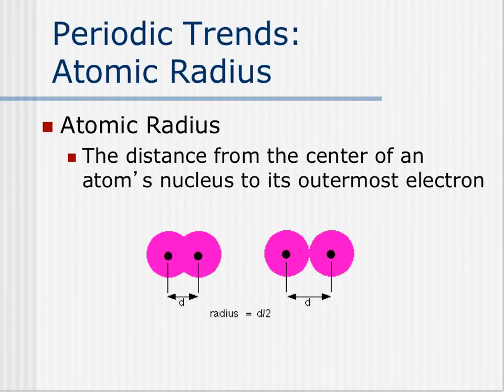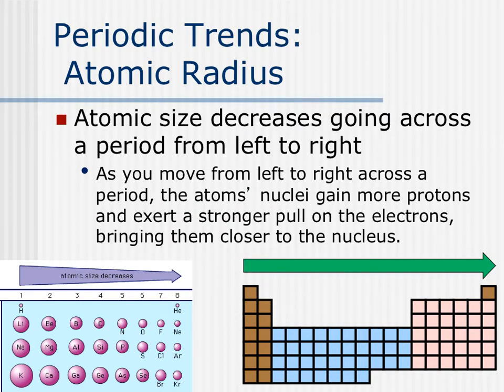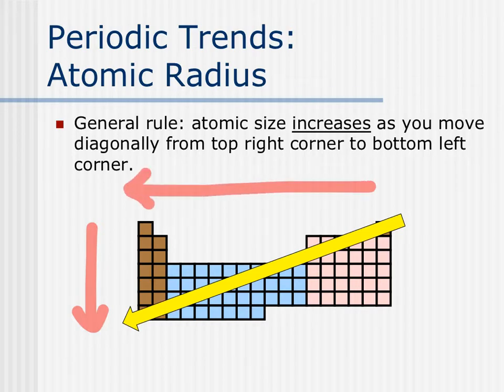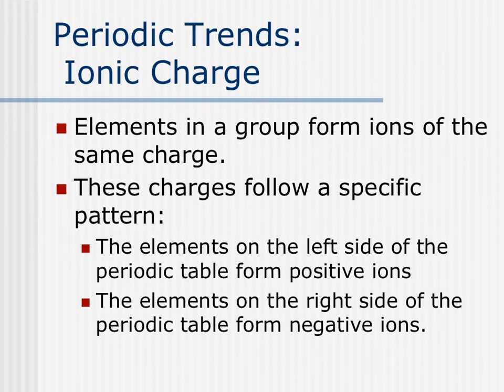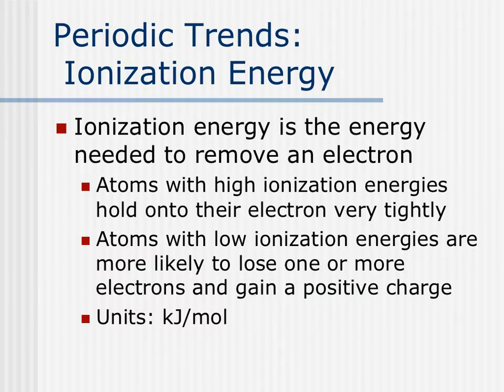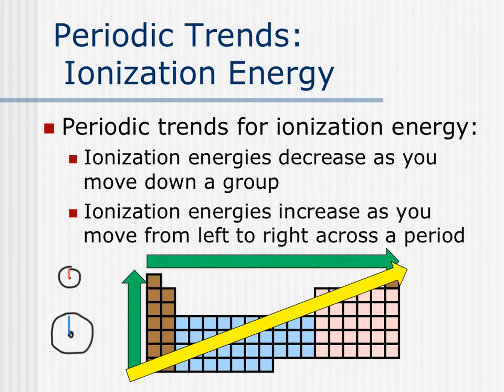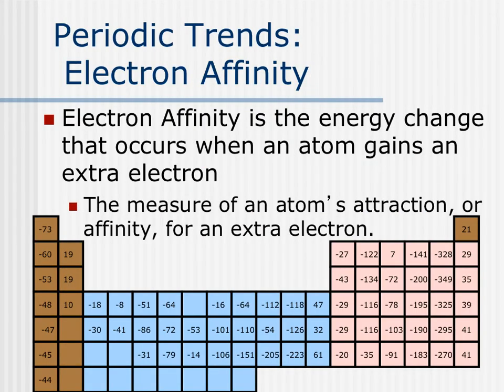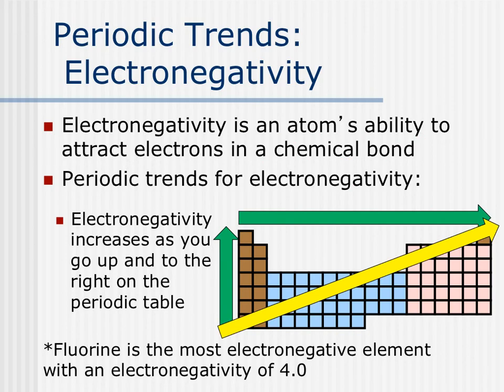2016 Periodic Table part 3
This video discusses atomic radii, ion size, ionization energy, electron affinity, and electronegativity and their trends on a periodic table.